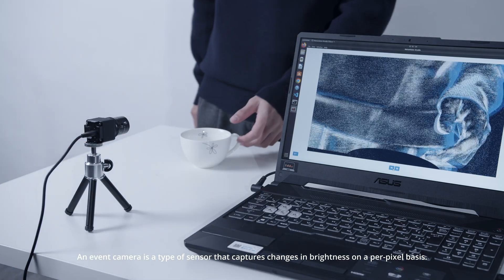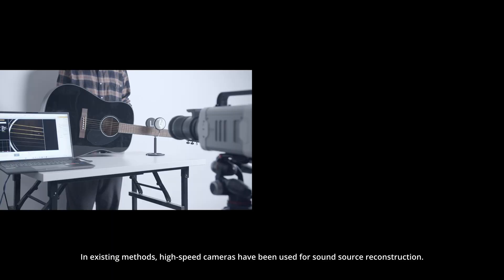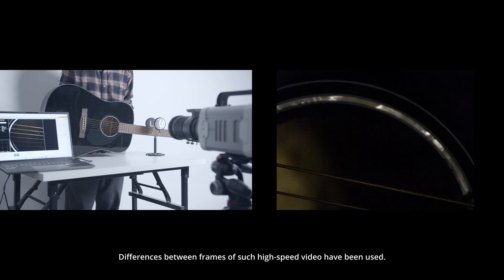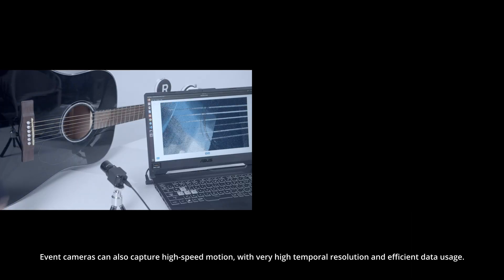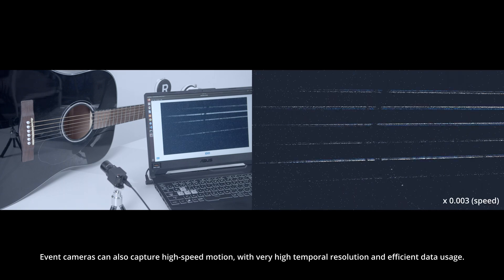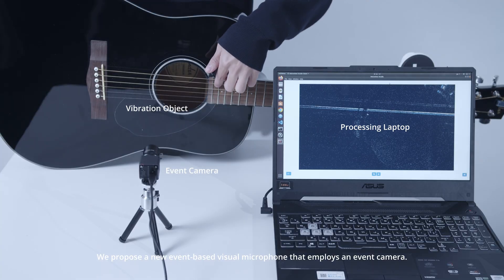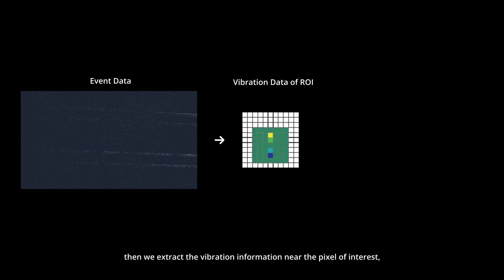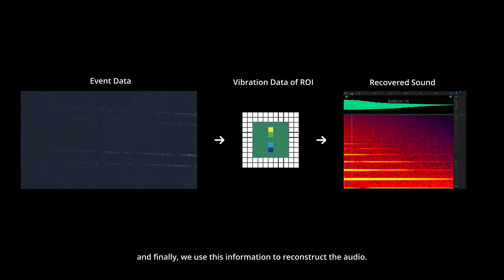Event-based Visual Microphone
CVPR2023 Live Demonstrations

Non-contact measurement devices, such as laser Doppler vibrometers(LDV) and high-speed cameras, have been developed to measure various forms of vibrations. LDVs are expensive, and high-speed cameras have a significant trade off between resolutions and sampling frequency. Herein, we propose a non-contact, simple, and inexpensive approach to measure vibration using an event camera that records only changes in brightness. We demonstrated the reconstruction of audible sounds using the event camera; to the best of our knowledge, this study could be considered the first to successfully apply this method. This study addresses the challenges in measuring and reconstructing vibrations without requiring additional lighting and using a cost-effective method that can recover audible sounds and human voice. This method provides a new avenue for scientists and engineers to develop cost-effective and noncontact methods for measuring and reconstructing vibrations and sounds.

さまざまな形態の振動を測定するために、レーザードップラー振動計(LDV)や高速度カメラなどを用いた非接触測定装置が開発されています。 LDV は高価であり、高速カメラには解像度とサンプリング周波数の間に大きなトレードオフがあります。 ここでは、明るさの変化のみを記録するイベントカメラを使用して、非接触で簡単かつ安価に振動を測定するアプローチを提案し、イベントカメラを使用して可聴音の再構成を実証しました。 私たちの知る限り、この研究はこの方法の適用に成功した最初のものであると考えられます。 この研究では、追加の照明を必要とせず、可聴音と人間の声を回復できる費用対効果の高い方法を使用して振動を測定および再構成するという課題に取り組んでいます。 この方法は、科学者やエンジニアが振動や音を測定および再構築するための費用対効果の高い非接触方法を開発するための新しい道を提供します。

Authors:
– Ryogo Niwa (University of Tsukuba, Digital Nature Group)
– Tatsuki Fushimi (University of Tsukuba, Digital Nature Group)
– Kenta Yamamoto (University of Tsukuba, Digital Nature Group)
– Yoichi Ochiai (University of Tsukuba, Digital Nature Group)